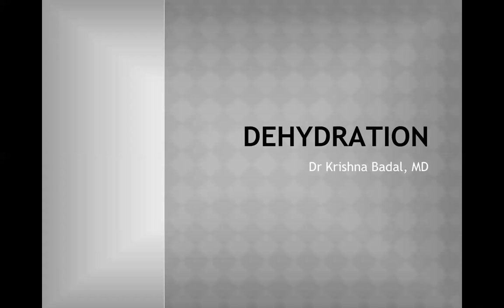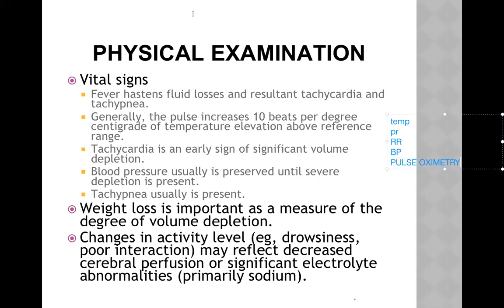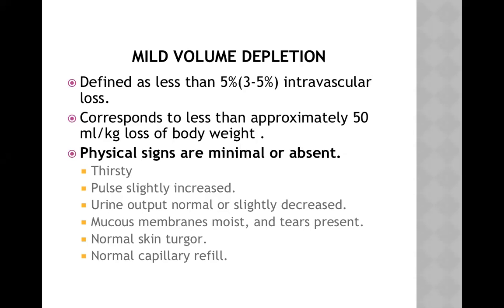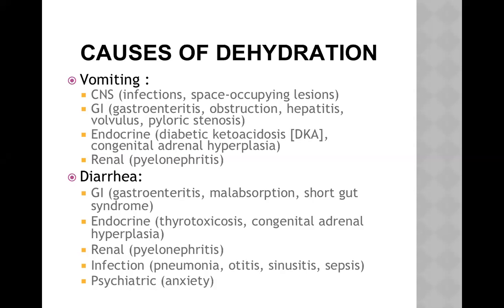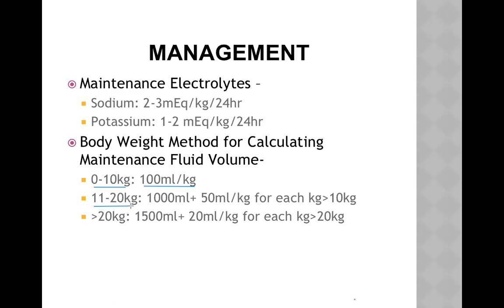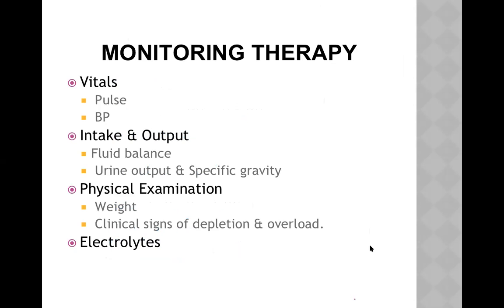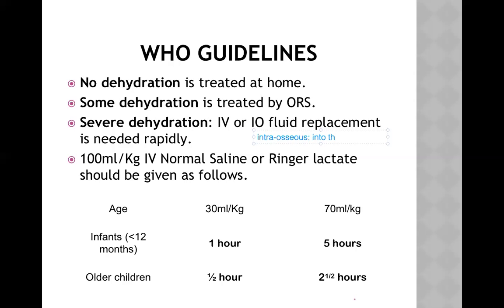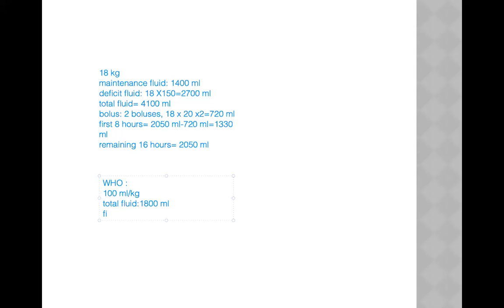Dehydration in children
Live online lecture on dehydration